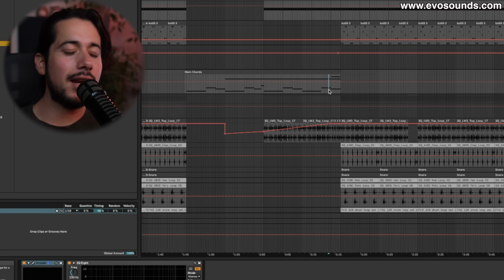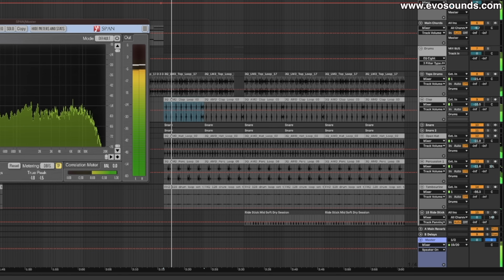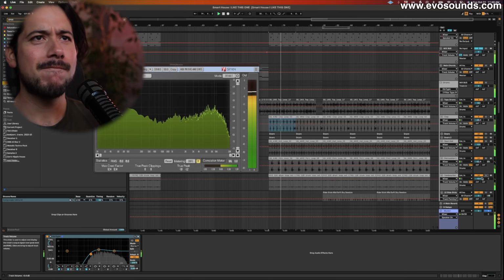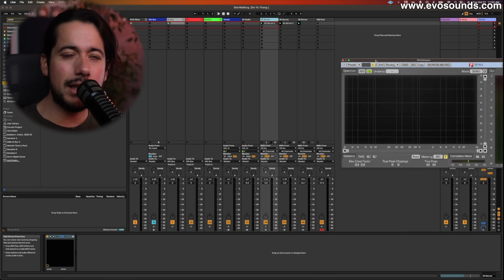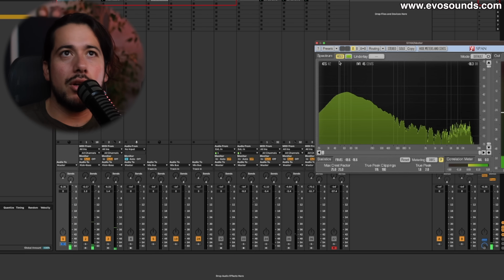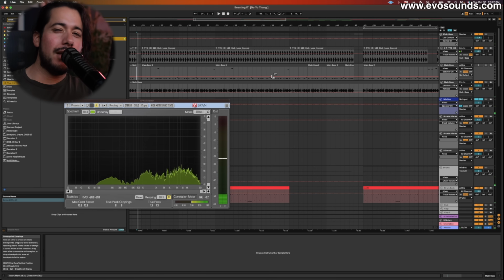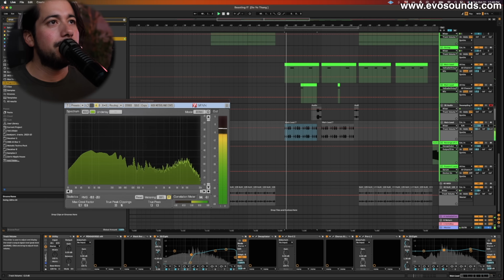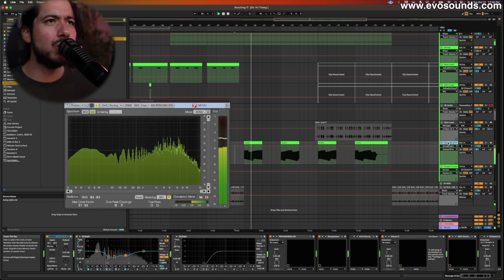This Music Production Plugin Makes Me Sound Less 💩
In this video, I go over how I use Span to level my synthesizers, basslines, and look out for errors in my mixdown. SPAN is a tool many of you will see me use on tracks where I fear something sounds iffy with the power of my ears and eyes I can DIAL IN SOMETHING THAT WE BOTH AGREE SOUNDS NICE!